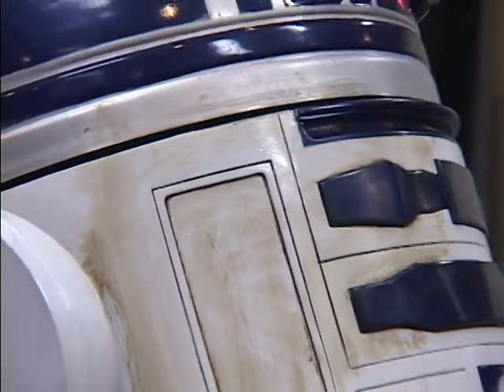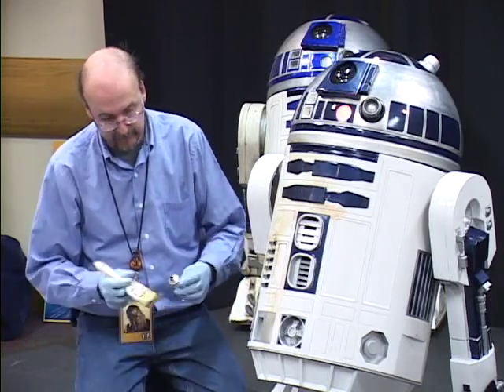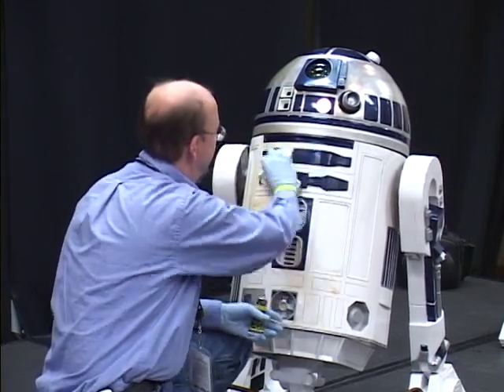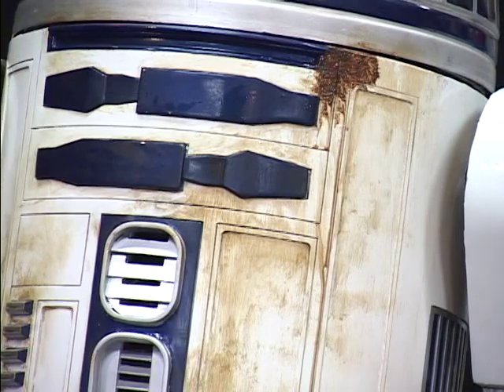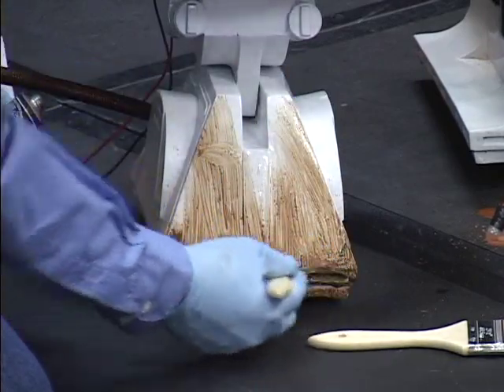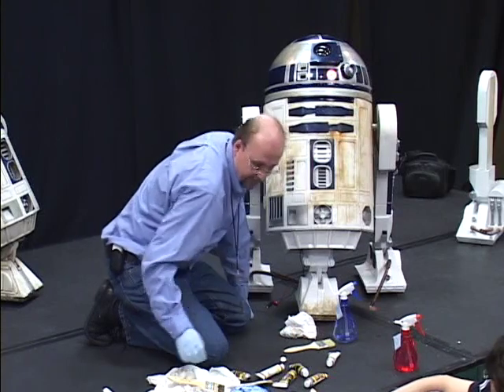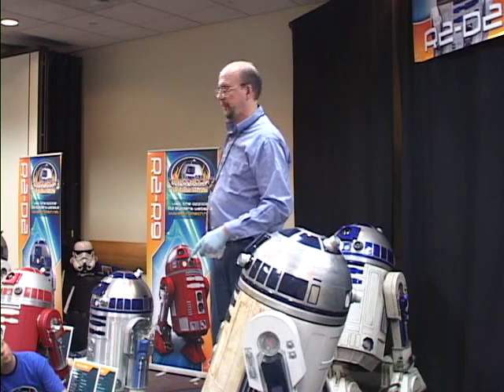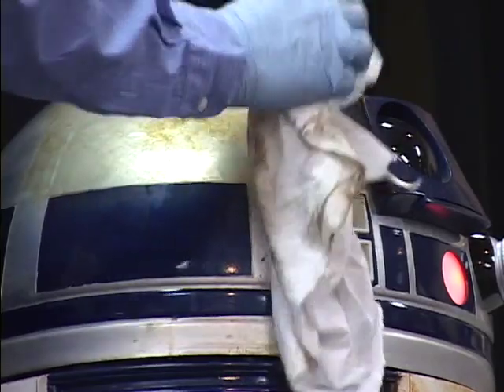C3 - Don Bies Droid Weathering Tutorial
Everyone knows that R2 is NEVER really clean...But have you every wondered how they get him all dirtied up for the films? At the C3 Builders Summit, Don Bies took time to share some weathering tips and tricks with those of us in attendance.